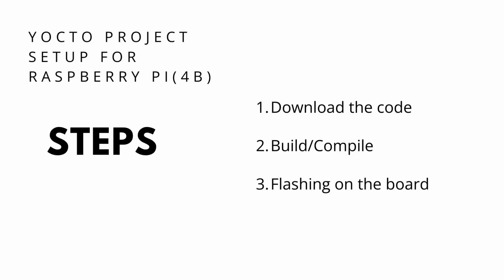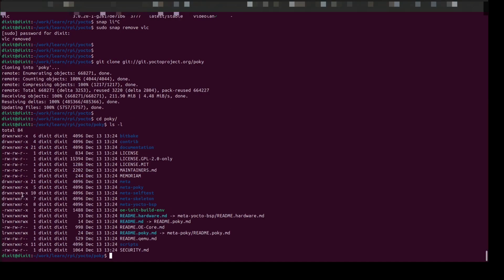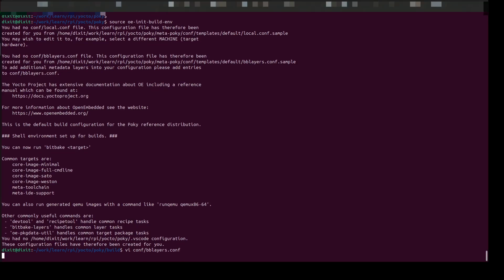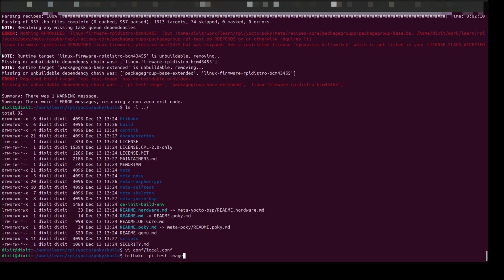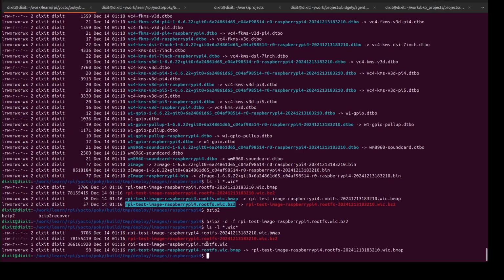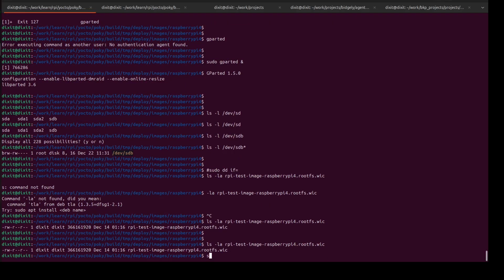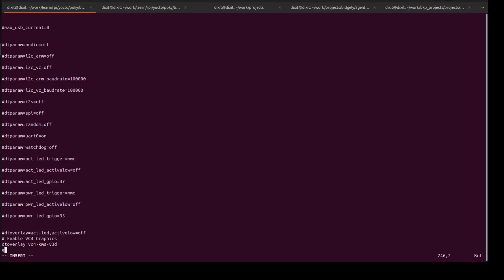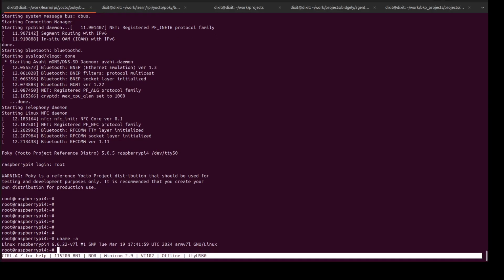How I Setup Yocto Project for Raspberry Pi on my Ubuntu 24.04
In this video we setup "Yocto Project" which is a tool/framework/build system to generate your customized Linux distribution, Your own Linux OS having things you wished for for very popular "Raspberry Pi" 4B board.

This is a basic configuration without any modification at System level.
1. Prerequsites and Source download
2. Building of the source
2a. Fixing encountered errors
3. Flashing the generated images on the Raspberry Pi
3a. View Raspberry Pi booting with our images.